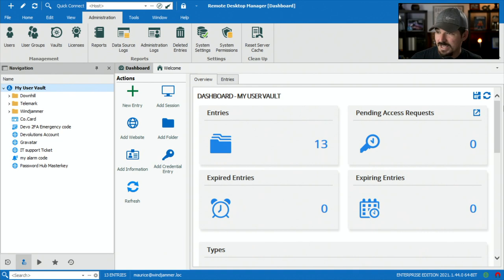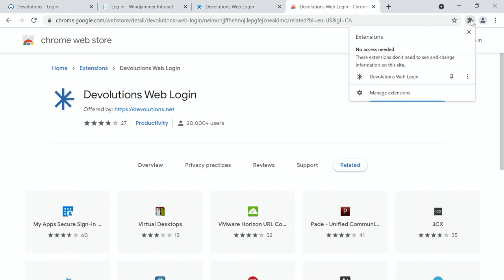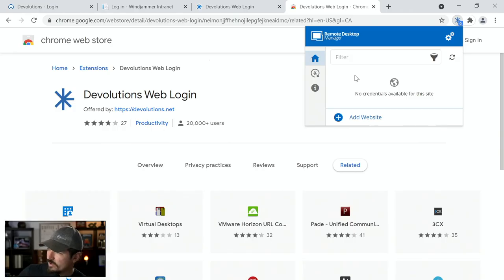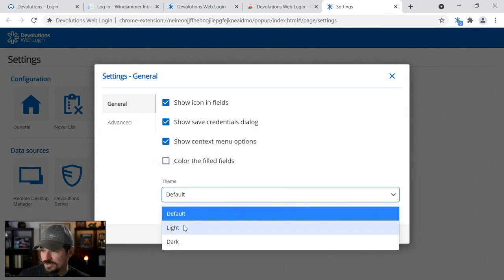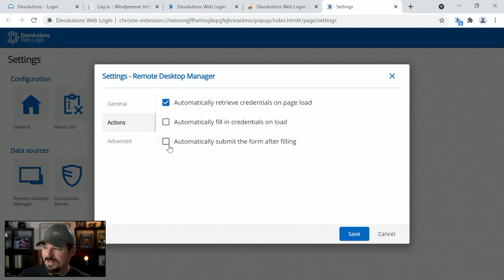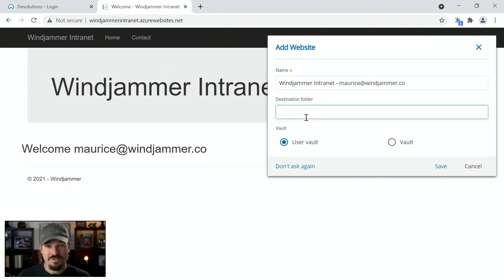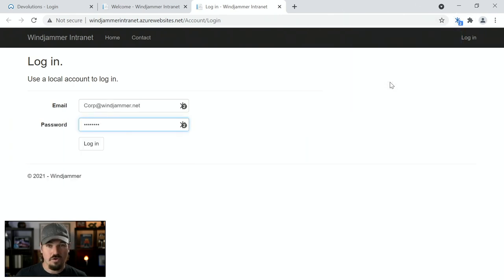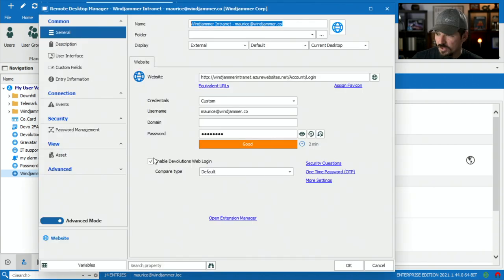Use Website Credentials from your Vault in your Favorite Web Browser - RDM Pro Tip #014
In this Remote Desktop Manager Pro Tip, we show you how to install, configure and use the Devolutions Web Login plugin.  This free browser extension lets you easily access and use website credentials stored in your RDM vault and plug them right into the browser fields.  No more copying and pasting passwords!

Software versions used in this video:
  - Remote Desktop Manager for Windows (Enterprise) - 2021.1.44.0
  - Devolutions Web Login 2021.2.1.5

Welcome to the Remote Desktop Manager Pro Tips series!  In these videos, you'll find helpful tips, best practices, and unique new ways to make the most out of Remote Desktop Manager.